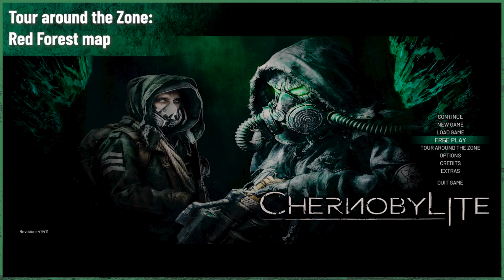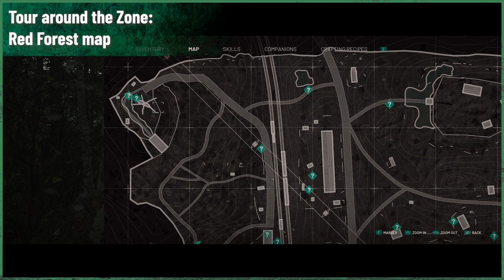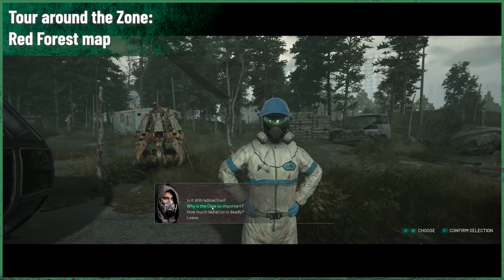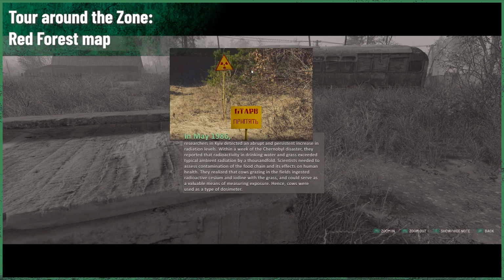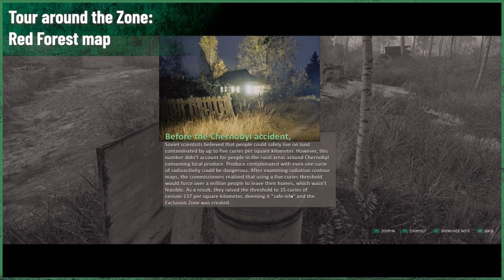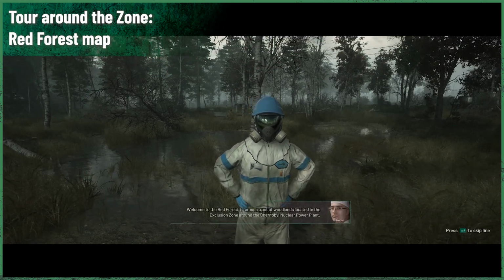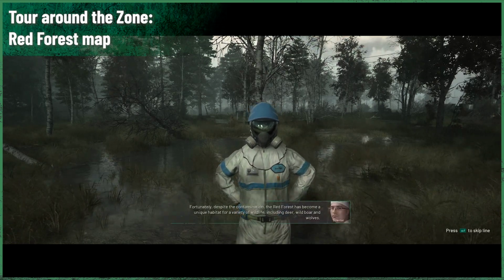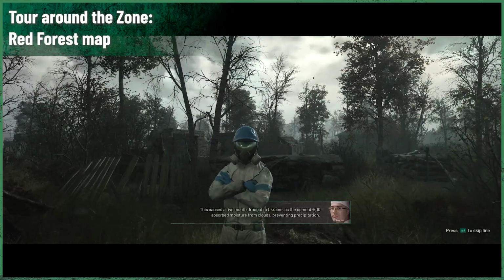Why is Red Forest RED? ||| Chernobylite gameplay: Season 4 Tour Around the Zone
Why is Red Forest RED? What are "radiation hotspots"? Is the Zone safe to explore? Is Red Forest safe to visit? Watch and you will hear answers to all these questions (and more!).

This is a Chernobylite gameplay from Season 4 new mode: the Tour Around the Zone. We mixed the gameplay setting with completely free Chernobyl Exclusion Zone exploration. And, of course, tons of information: about the Zone, about the Red Forest, about the history of this place and the disaster with additional context.